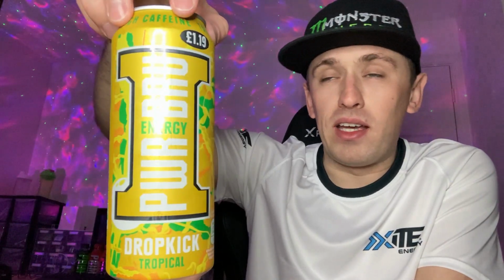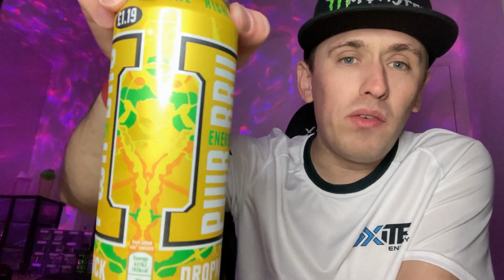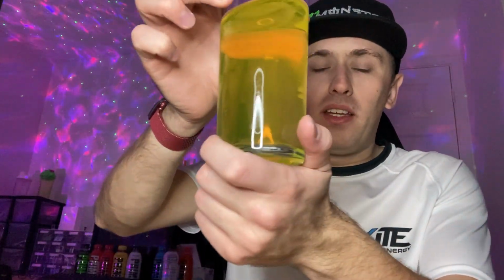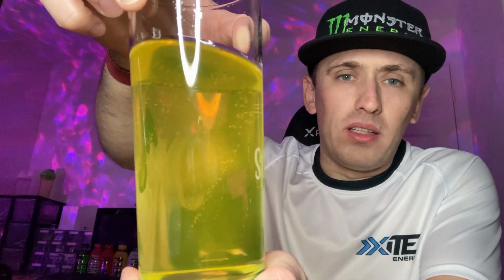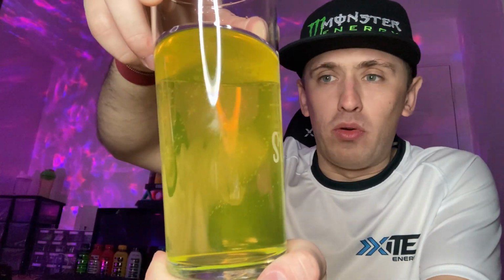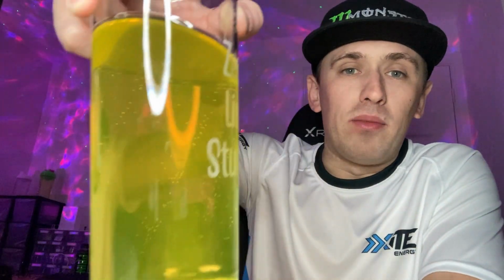Drink Review - Pwr Bru: Dropkick (Tropical)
Note: Please Remember That Discount Codes Might Not Work 24/7, Due To Other Offers, Deals & / Or New Code’s Being Updated Further Down The Line, Check The Latest Video For The Most Up-To-Date Codes

Do You Like My Intro / Outro Or My Channel Logo?